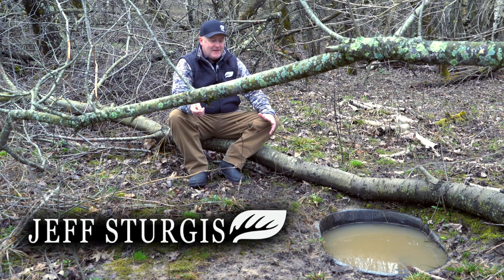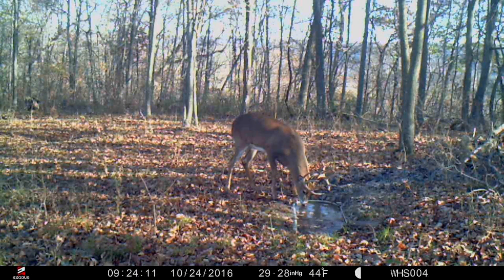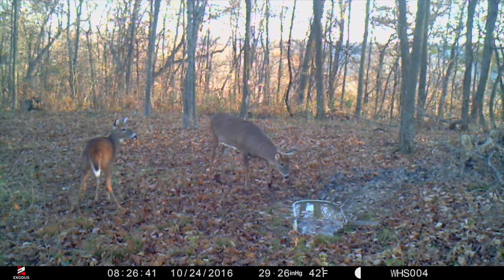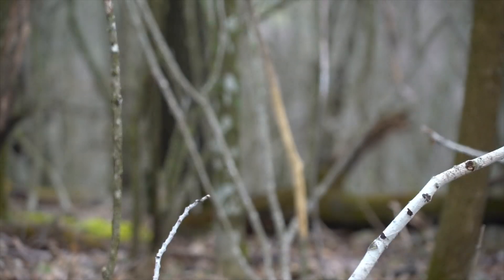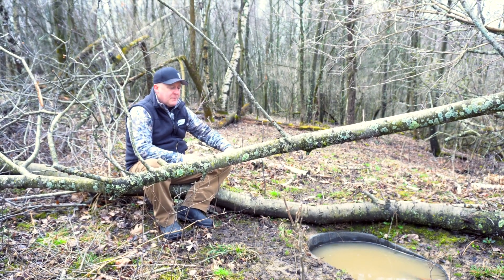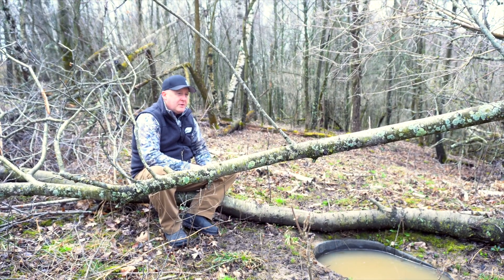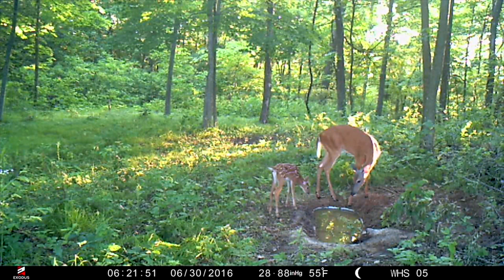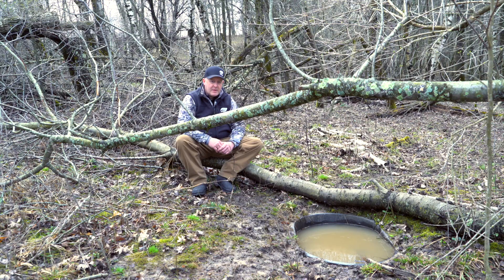Deer Waterhole Myth Tips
In our new mythbusting series, we explore the latest fads, misconceptions and tips that relate to the most popular whitetail habitat trends. Today, we take aim at waterholes for deer and tips that can help you avoid some gaping leaks in your overall waterhole strategy.